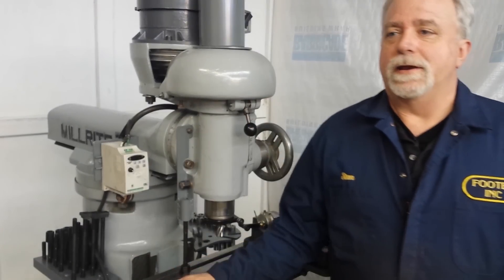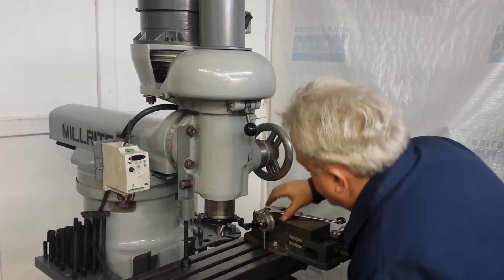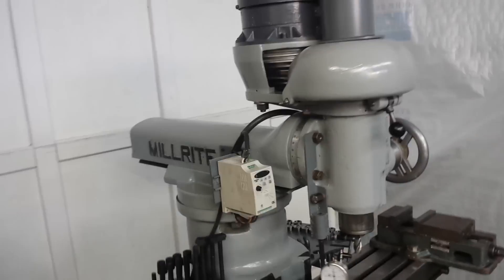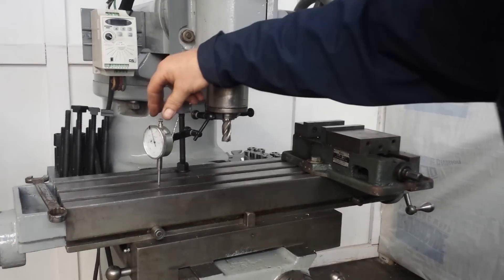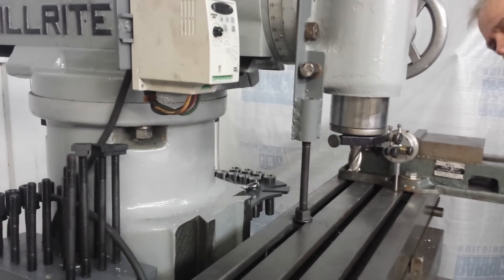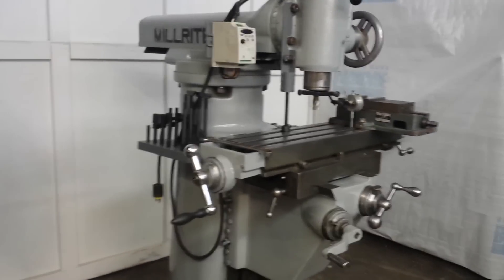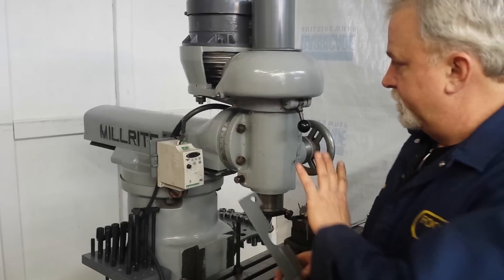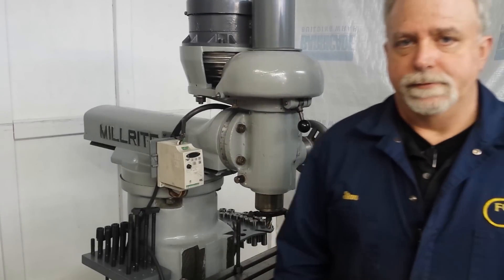Tramming the Millrite MVN vertical mill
A method of tramming the Burke MVN is shown.  The method employs a simple bracket to prevent the head from tipping over during tram.  The bracket allows the X axis lead screw to accurately adjust the